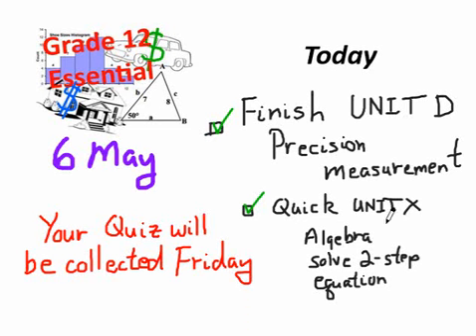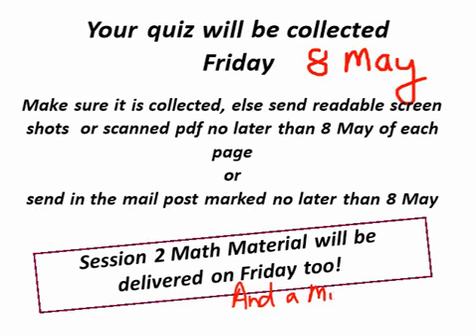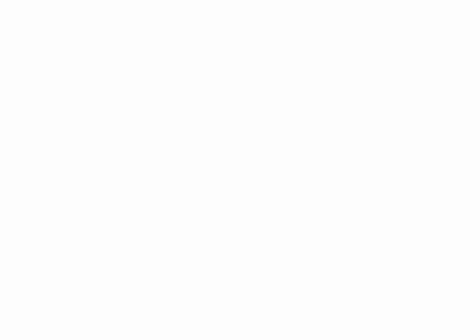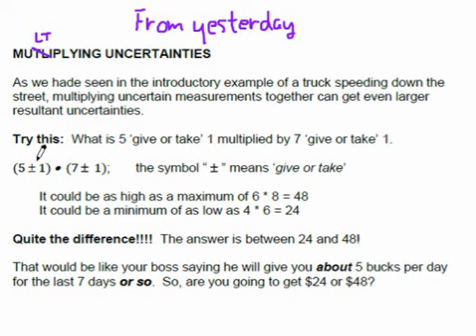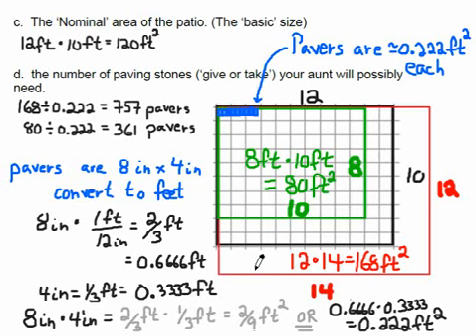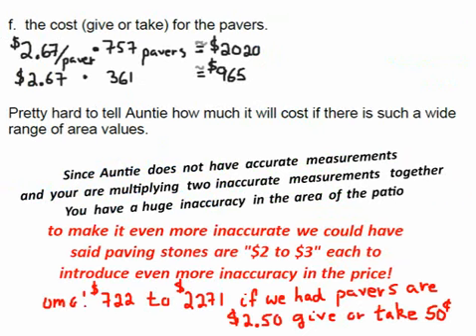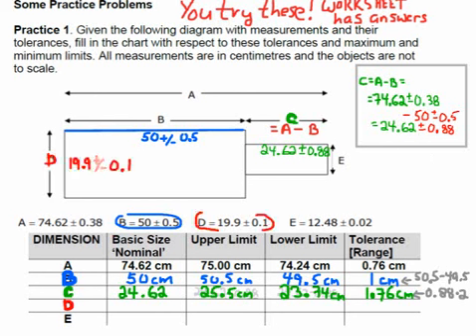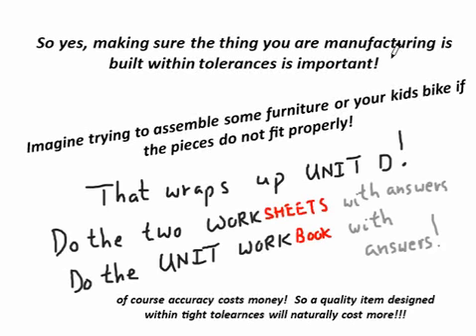Grade 12 Essential - 06 May - Daily Lesson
MrFTeach
Gr12Ess
Grade 12 Essential Daily Lesson